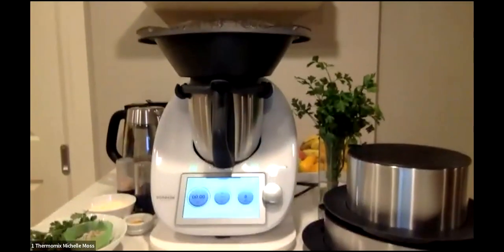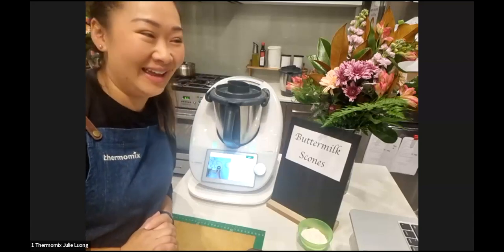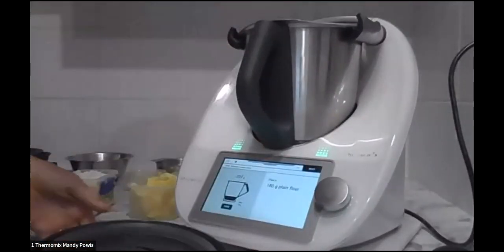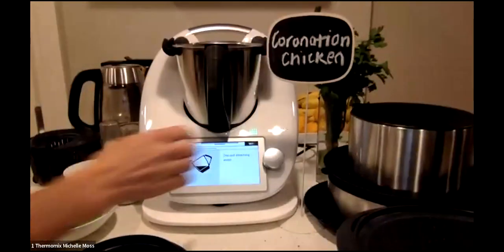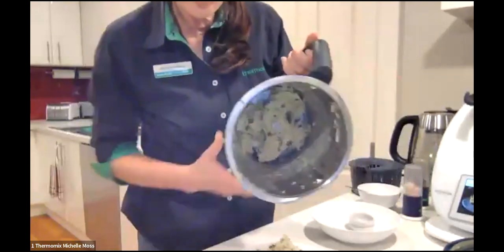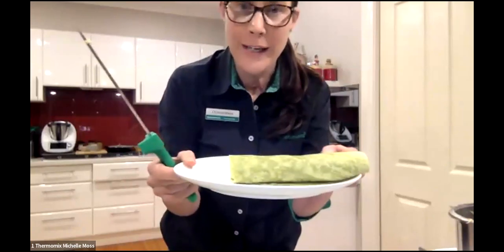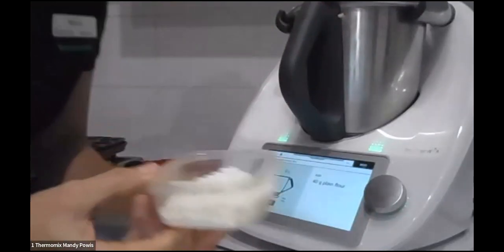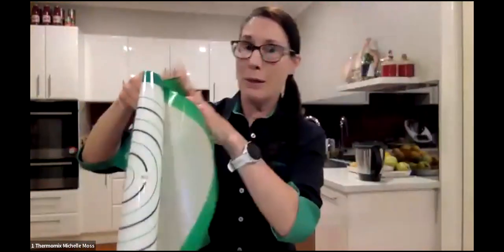Mothers Day High Tea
In this video we show you some ideas for Mothers Day!
Delicious Coronation chicken in wraps and sliced so finger food, scones and jam and cream - great debate as to whether it should be jam or cream first! And Seriously lemony slice which I made in mini muffin pans to make it easy to eat as a buffet or afternoon tea finger food!